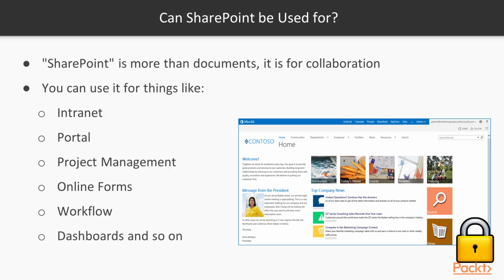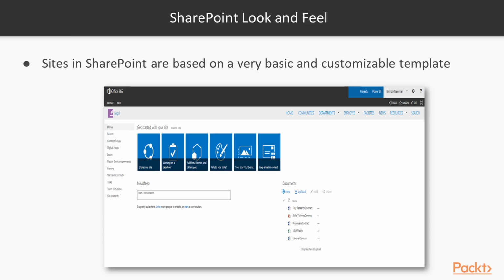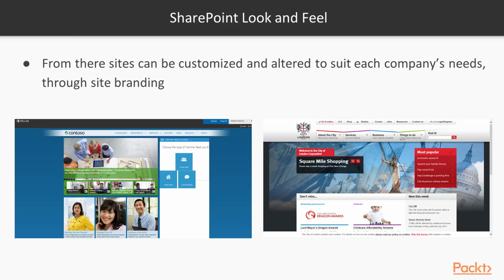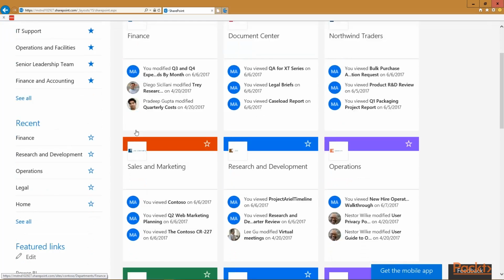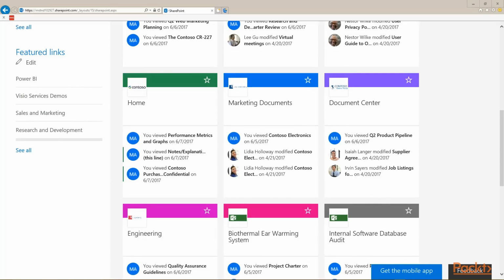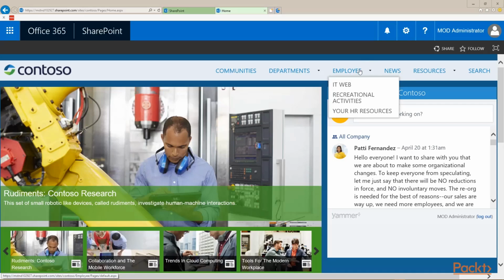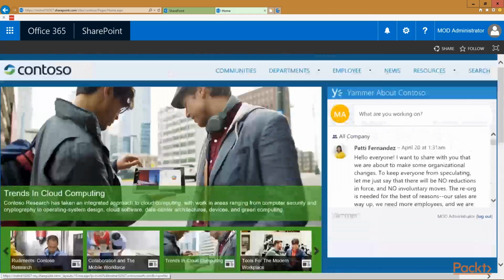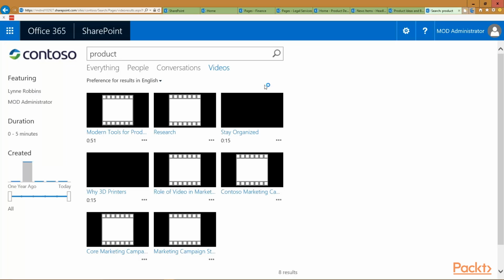Practical Office 365 for End Users : Sharepoint | packtpub.com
In this section, you will learn about SharePoint and how to use it.
• SharePoint Purpose
• Different Sites
• Lists and Libraries
• Searching SharePoint
• The SharePoint Store